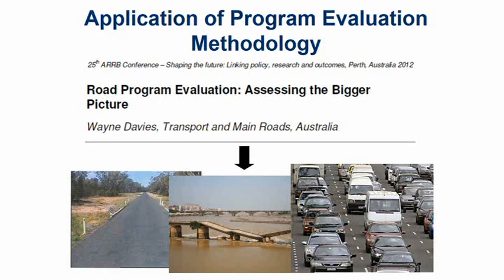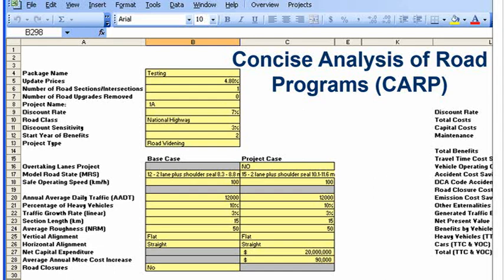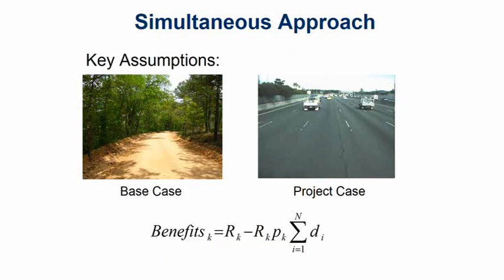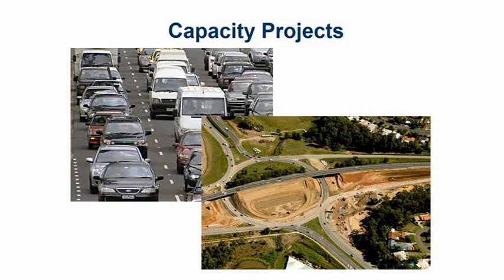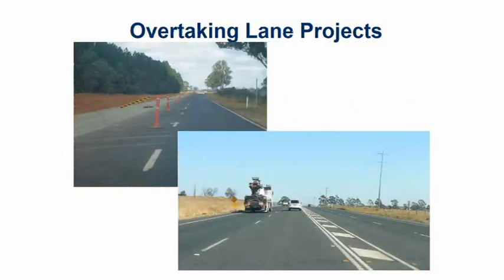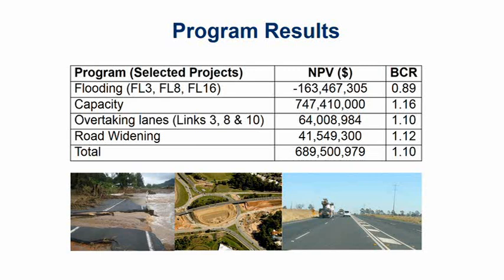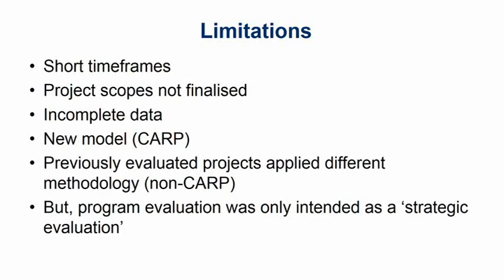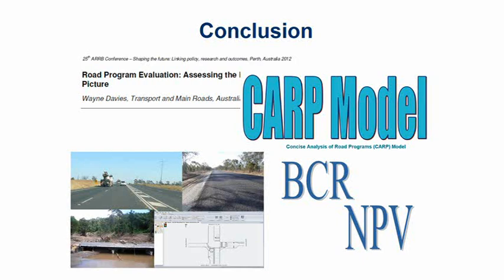Cost Benefit Analysis - Program Evaluation Case Study (Australasian Transport Research Forum)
The Bruce Highway Action Plan (BHAP) Program Evaluation was a momentous task conducted in most part by the Transport and Main Roads (TMR) Cost Benefit Analysis (CBA) Team. The evaluation included 189 overtaking lanes, 404kms of road widening and shoulder sealing in various places between Brisbane and Cairns, 56 capacity focused projects and 16 flood immunity focused projects. The total projected capital costs of all projects proposed as part of the BHAP amounted to over Sixteen Billion Dollars. The program evaluation conducted, due to the short timeframes, lack of available data and strategic nature of the plan, has been ‘coined’ a strategic evaluation.

This paper focuses on the methodology applied to the projects proposed in the BHAP. A TMR designed project/program evaluation model (CARP V1.0) was used to evaluate the majority of the proposed BHAP projects. The model produces streams of discounted benefits and costs of the projects and program using limited and incomplete data. The large scale of work and the close proximity of projects allowed for an integrated approach to the analysis, which considered the impact projects have on each other.

The result of the program if all evaluated projects are included is a benefit cost ratio (BCR) of approximately 0.71 at a discount rate of 7%. If the less viable projects are removed from the program, the program can obtain a benefit cost ratio of greater than one with a sufficiently large number of projects remaining.

The reference and link to the full paper (journal) is as follows:
Davies, W. (2015), Bruce Highway Action Plan Program Evaluation, Journal of Civil Engineering and Architecture, 9, (3), 350-367, available at:

The reference and link to the original conference paper, available at:
Davies, W. (2013), Program Evaluation: An Applied Case Study, Australasian Transport Research Forum 2013 (Paper and presentation), available at: